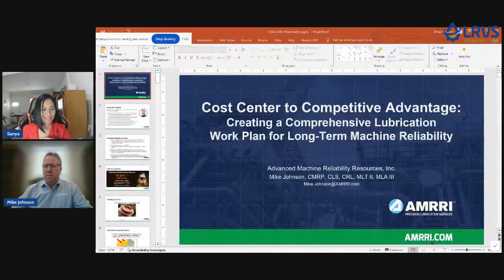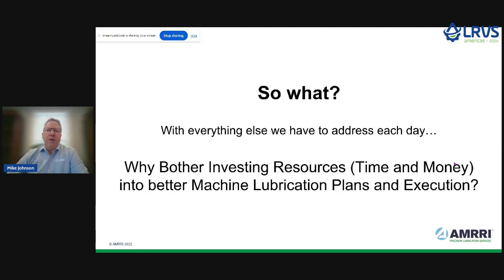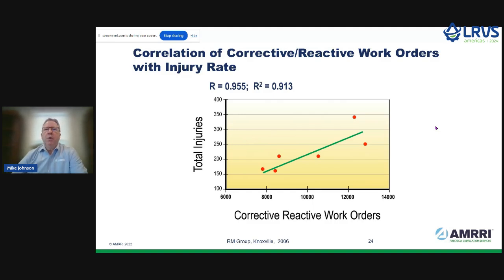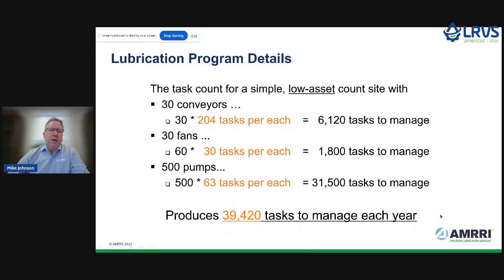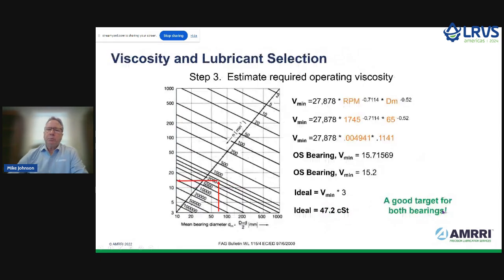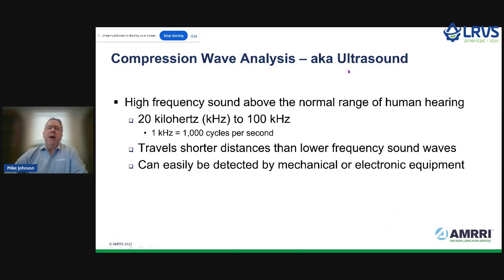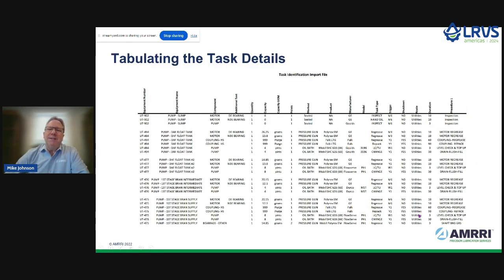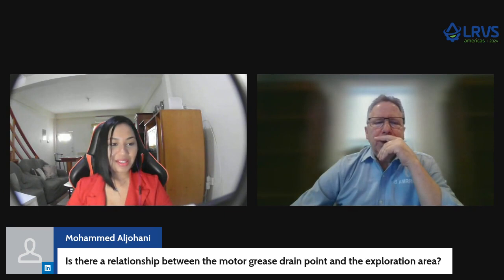LRVS 2024 Americas-From Cost Center to Competitive Advantage: Creating an Effective Lubrication Plan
Mike Johnson - President of AMRRI
This session offers an in-depth exploration of the strategic development of a precision-driven lubrication regimen to enhance equipment reliability. It addresses the challenge of transitioning routine lubrication from a maintenance task to a core component of competitive advantage.

Creating such a plan is often ambiguous, and engineers may struggle to create a robust and accurate lubrication work plan. Mike Johnson will provide a roadmap to build an efficient and reliable machine lubrication service plan.

The presentation will provide insights into the importance of lubricant selection, application methods, and equipment maintenance schedules. The presenter will also touch on the role of technology in creating a precision lubrication work plan.

Participants will acquire a holistic understanding of creating a strategic lubrication plan that prevents equipment failure and positions lubrication as a key element in achieving operational excellence and competitive differentiation.